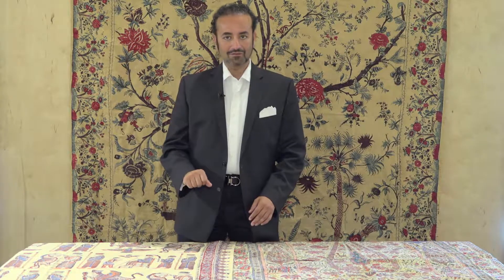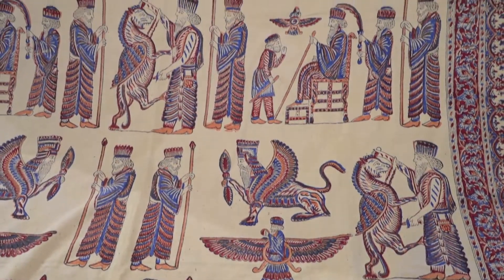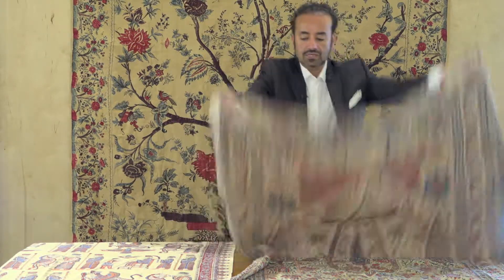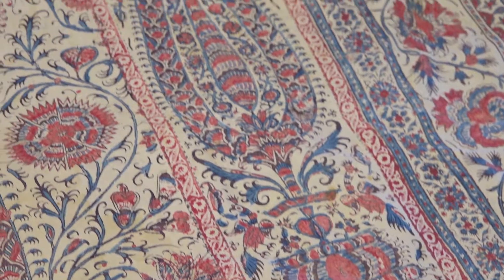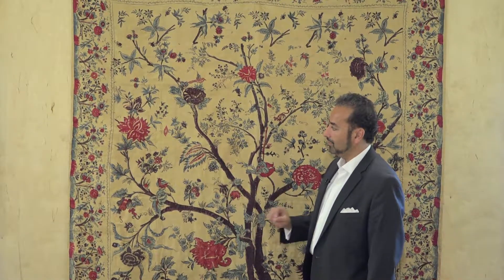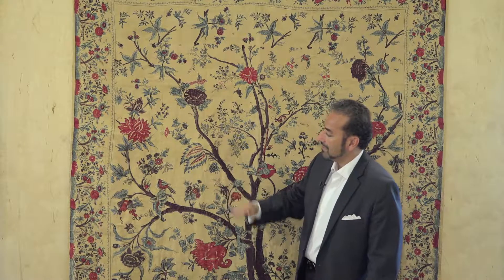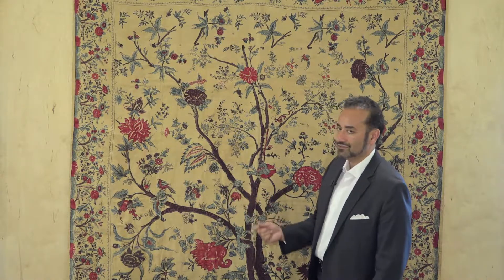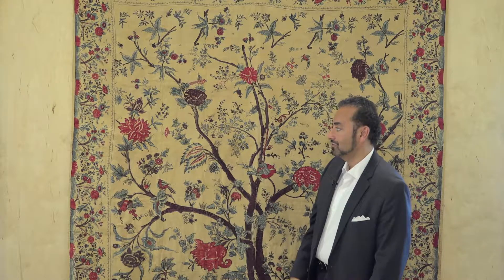Design Santa Barbara - Appraisal of The Week: Batiks